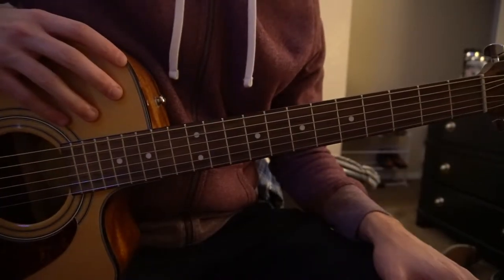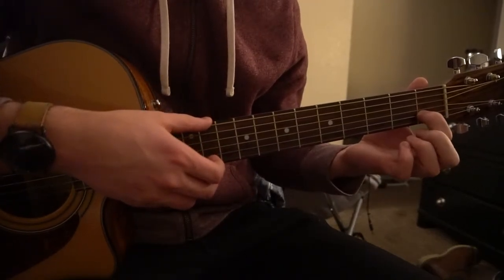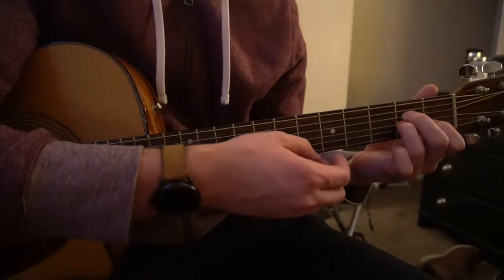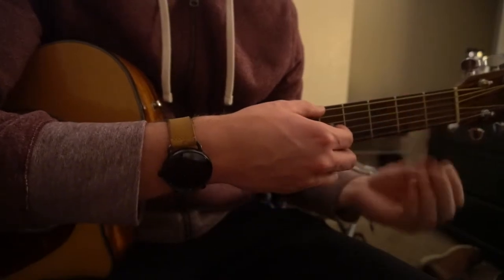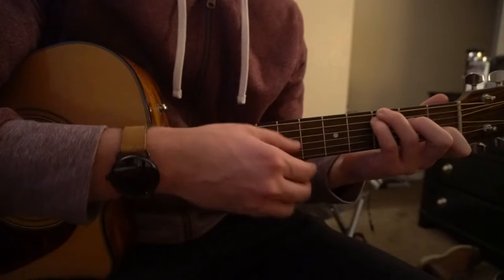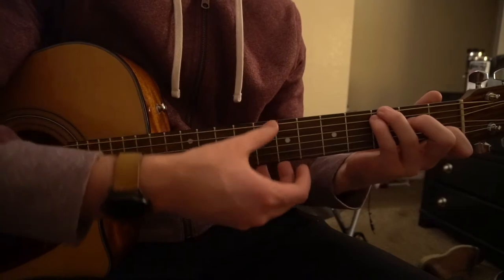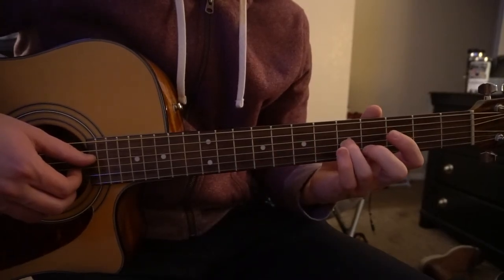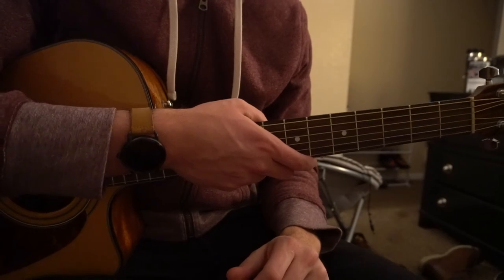Parallel Line // Keith Urban // Easy Guitar Lesson